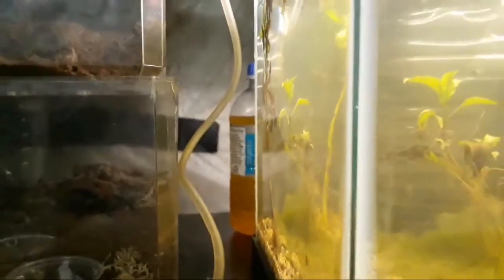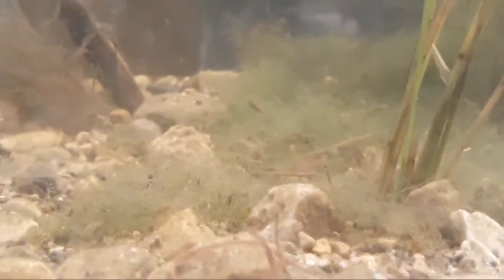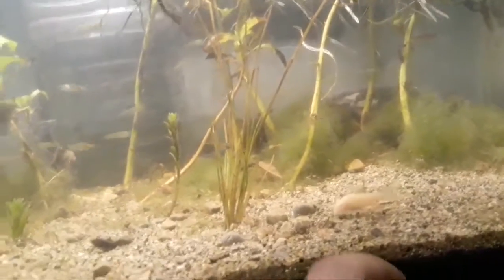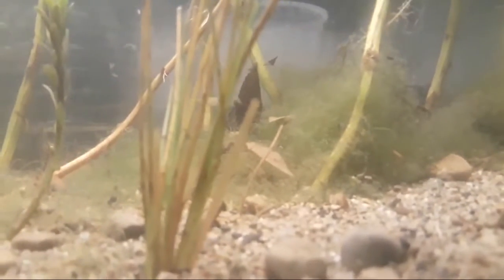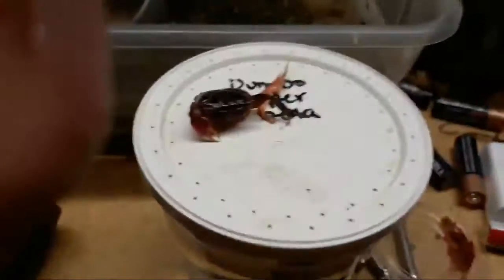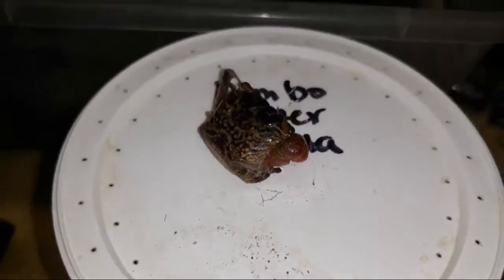Some Good News And Some Bad News